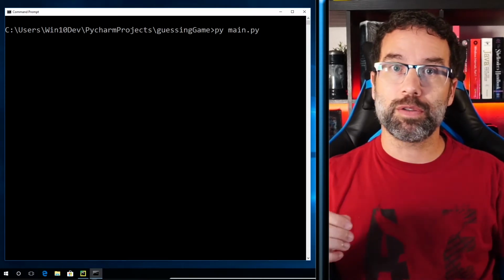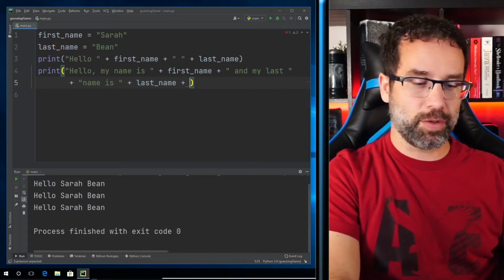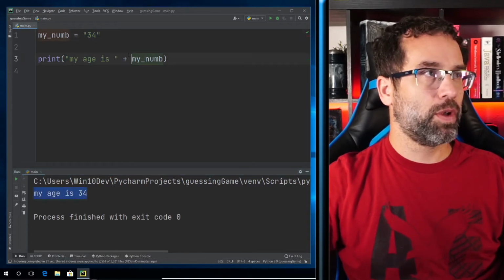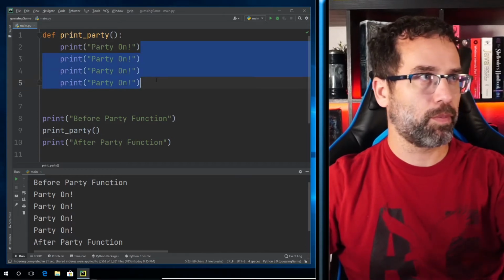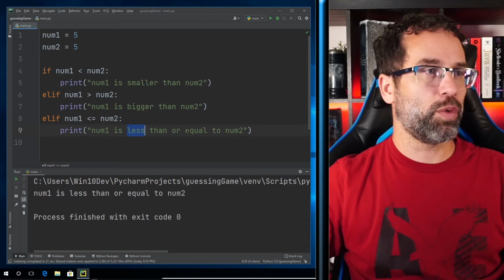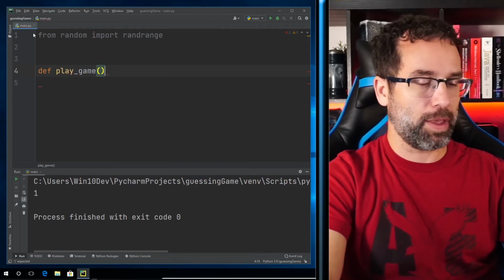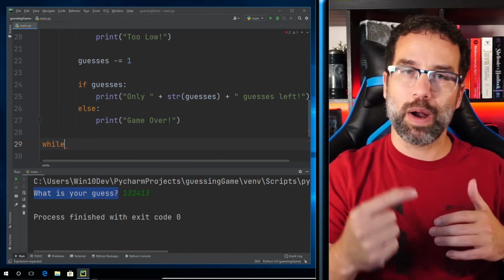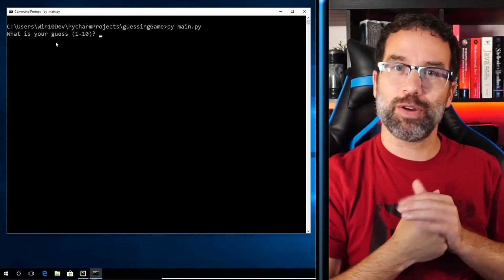Learning Python for Beginners: Guess the Number (Basic)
Are you ready to Learn Python and create a cool Guess the Number game at the same time? Perfect! Let's get to it!

In this video, we will learn some of the basic Python coding concepts and put them to use in a Guess the Number game! We will randomly select a number 1 - 10, ask the player to guess the number, determine if the player guessed right, and inform them if the won or if they lost!

0:00 Let's Get Started
0:18 Introduction
1:11 Demonstration
2:24 Installing Python and PyCharm
8:50 Variables
16:14 Strings
22:55 Numbers
26:33 Getting User Input
31:09 Functions
38:23 If Statements
43:36 Comparisions
50:26 While Loops
55:22 Generating Random Numbers
59:06 Guess the Number Game!
1:20:27 Play the Game in CMD.EXE
1:24:12 Outro